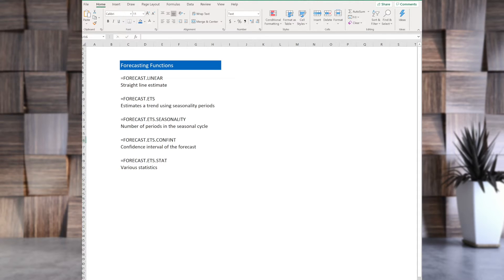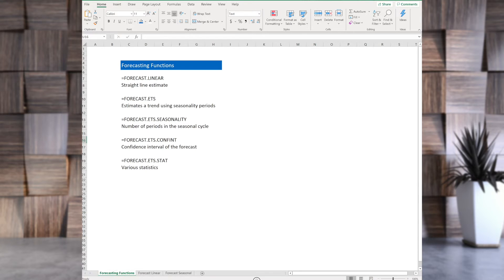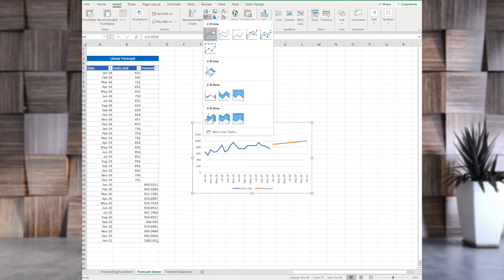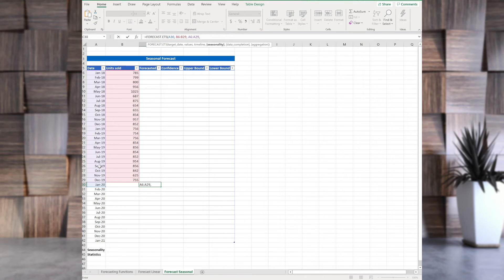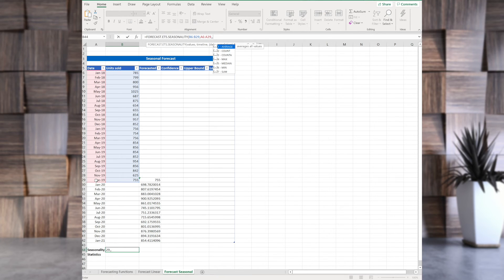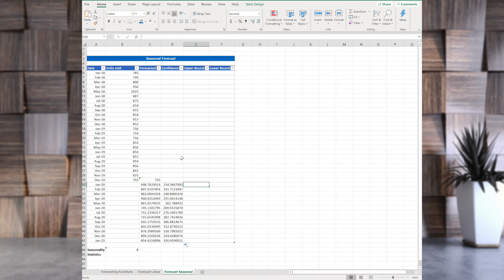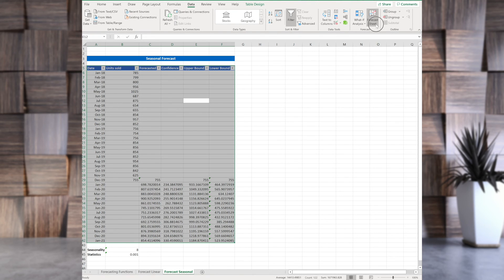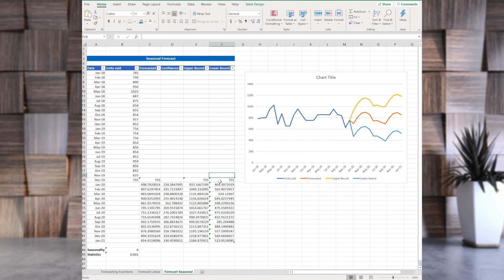Forecasting in Excel (step by step guide for Mac and PC)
This excel video tutorial provides a step-by-step introduction into the forecast functions that can be used to predict a value of sale orders, population of birds on island or in general the estimated forecast in the future.

In new Excel version you have a handful of functions to help you forecast more accurately before. There are some slight differences in Mac and PC versions and I will cover them as well.

Video is part of the Operations Management Foundations course on Udemy